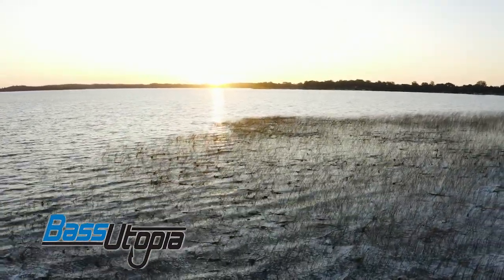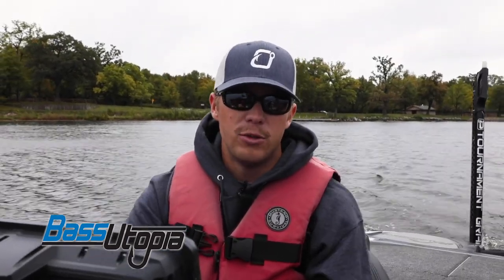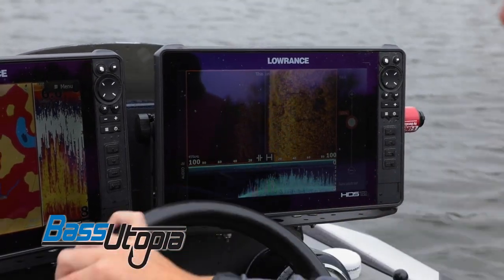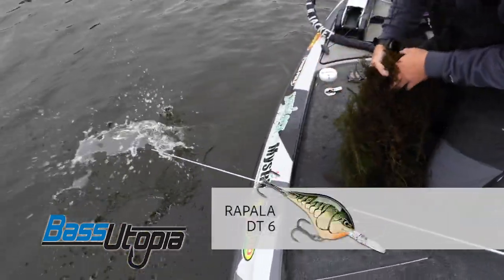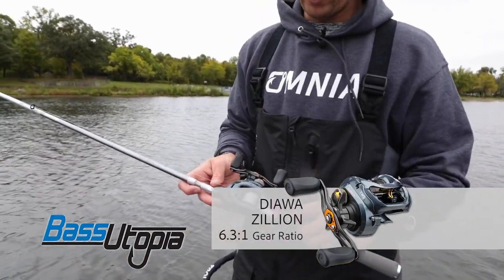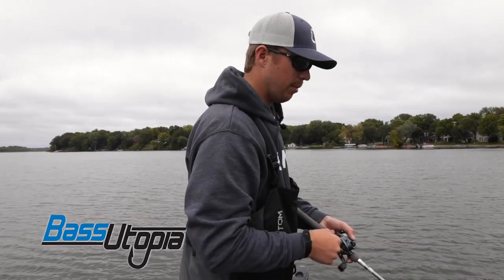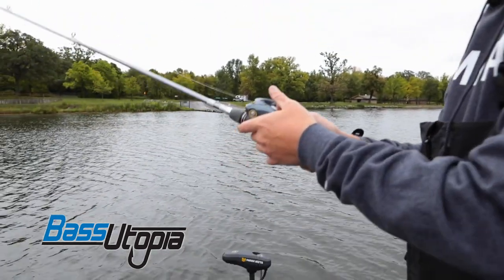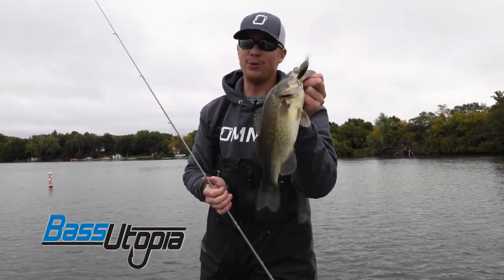Fishing Medium Diving Crankbaits During the Fall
When the water temperatures are dropping in the fall, crankin’ is one of the best ways to locate schools of fish. As the seasons transition from summer to fall, bass move to shallow cover and feed. Bass that have been living offshore all summer begin to make their way up to the shallows, stopping in key locations to feed. Grass lines are one of these stopping points. Just like in the summertime, finding irregularities in the grass are the keys to finding fish. Using your electronics allows you to be as efficient as possible with your time on the water. Small points or turns in the grass are high percentage places that can hold a high volume of fish.

When the fall transition begins, it’s a signal for fish to start moving shallow and feed. For Patrick Walters this means one thing, crankin’. Submerged grass can be tricky to fish with a crankbait, but changing line size and the rod you are able to have greater control of the running depth. If the crankbait is running too deep, it gets hung in the roots of the grass, if it's too shallow it goes over the top of the fish. In this situation, Patrick uses a Rapala DT 6, a crankbait that dives 6 feet deep. The grass line he is targeting is about 6 feet deep, growing 3 feet into the water column. To keep this 6 foot diving bait in the zone, Patrick upsizes his line size to 14lb and holds his rod at a 45° angle, keeping the bait running perfectly on the tips of the grass.

Bass Utopia is is your go-to source of fishing information, coming straight from the minds of some of fishings best anglers. You can expect to find lure reviews, rod and reel breakdowns, on the water demonstrations, podcasts, and more.